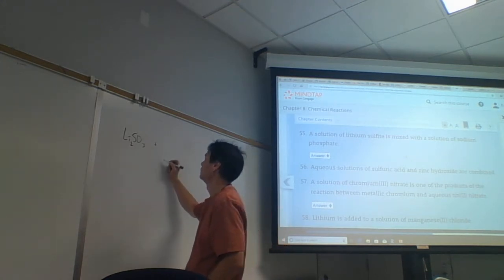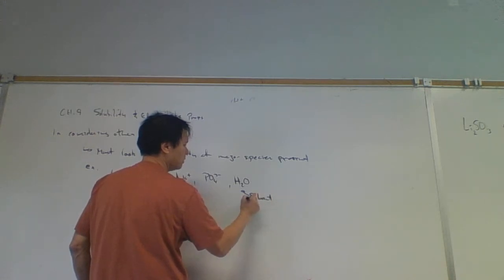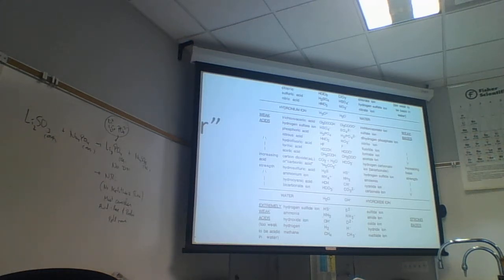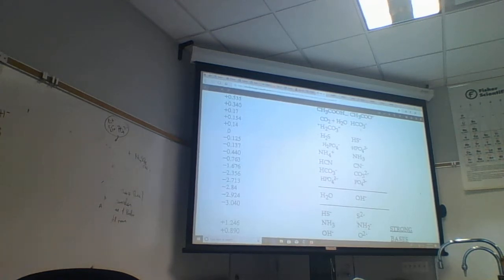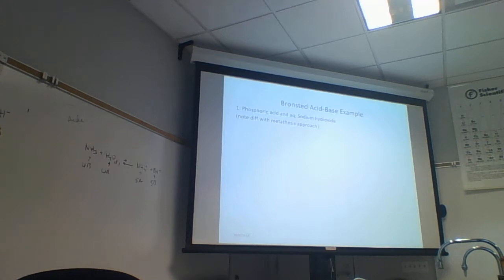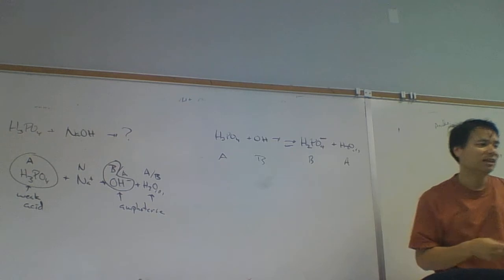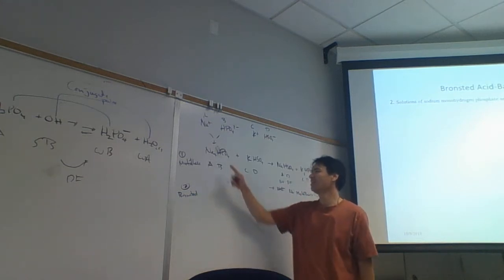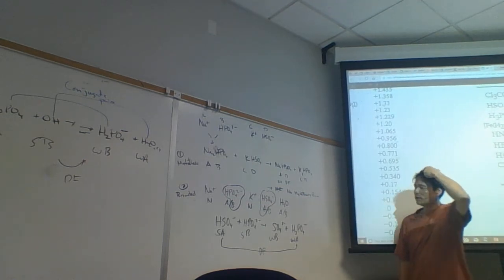Chem 4 1174 100918 A